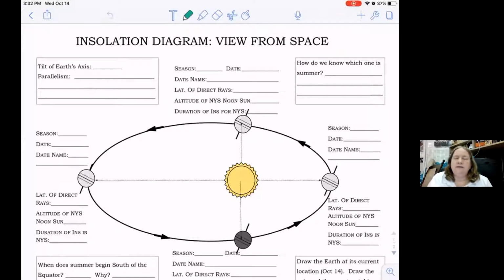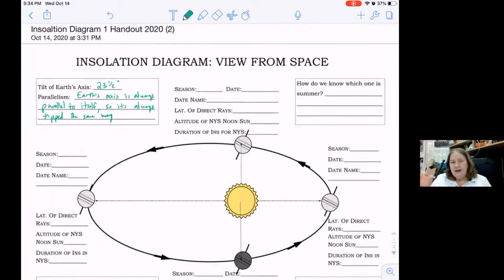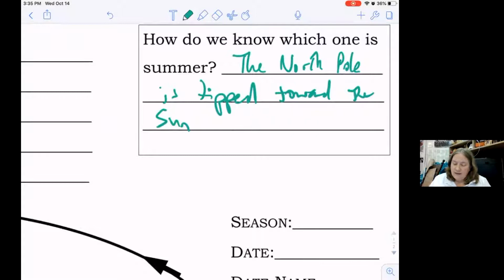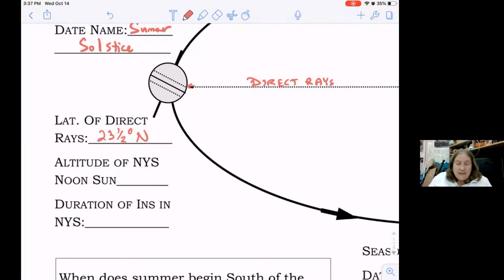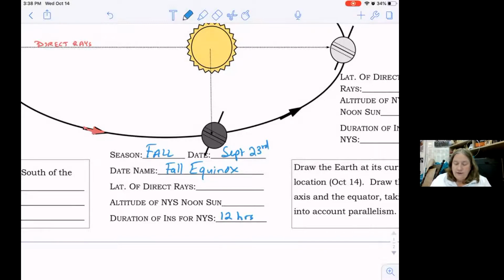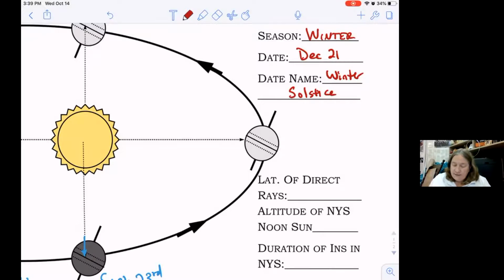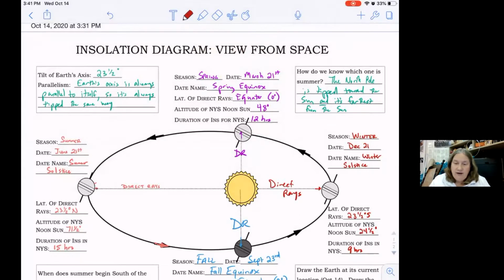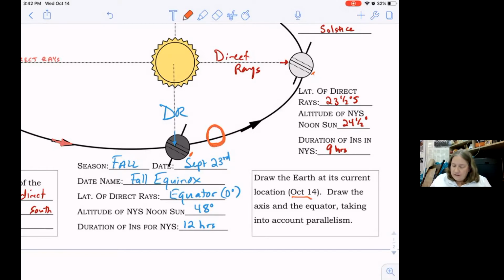Insolation Diagram 1 Video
Discussion of the View from Space Insolation Diagram